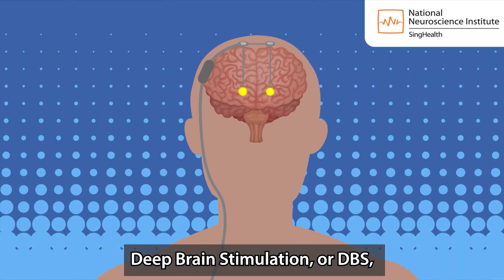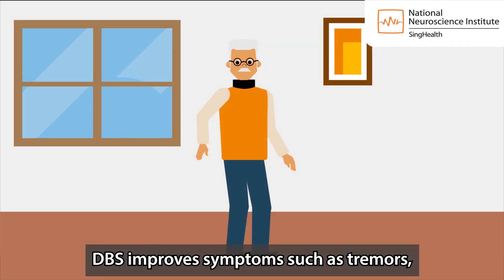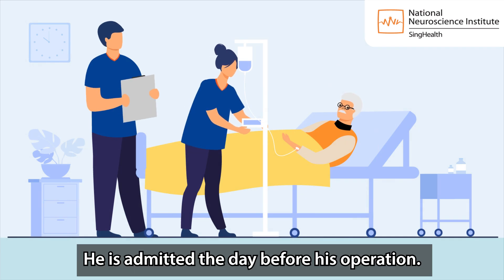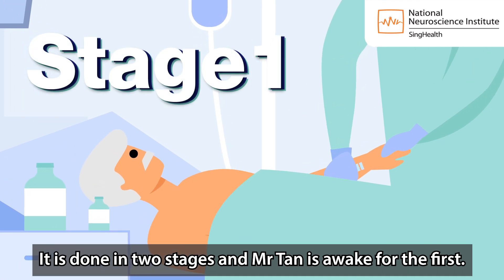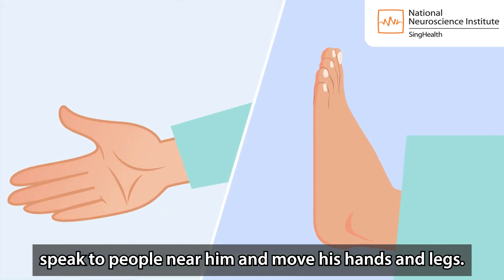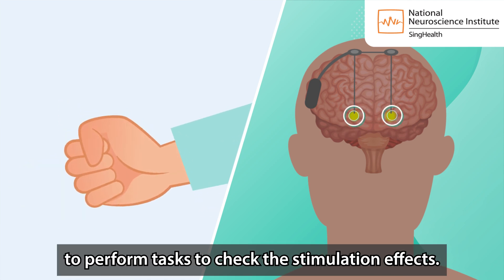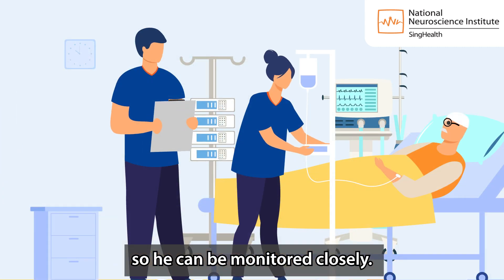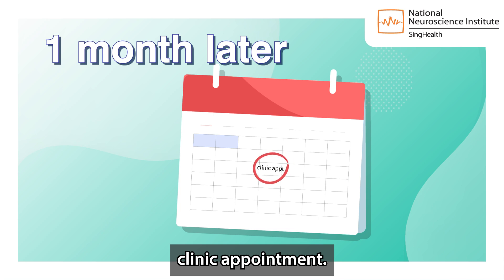What Happens in Surgery? Treatment for Parkinson's Disease | Deep Brain Stimulation (DBS) Explained!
What is Parkinson's Disease, what are treatment options for Parkinson's Disease? Sometimes, patients may be suitable for Deep Brain Stimulation, but what are the symptoms of Parkinson's Disease?

Deep Brain Stimulation (DBS) is one of the treatment options for Parkinson's Disease. Patients that are suitable for DBS might wonder what happens during surgery. Would it be painful? With this video, you'll understand what happens during the surgery.

Parkinson's Disease is a brain condition that slowly worsens with time. It happens when the brain does not produce enough dopamine. Some symptoms of Parkinson's Disease include experiencing tremors at rest, slowness in movement, stiff body muscles, unsteady walking abilities, and body coordination problems.

What is Deep Brain Stimulation?
It is a surgical treatment that can be used to manage your motor symptoms when medications become less effective.

Starting your Deep Brain Stimulation (DBS) Journey
Care after Deep Brain Stimulation (DBS) Surgery

TIMESTAMPS:
00:00 Introduction
00:03 What is Deep Brain Stimulation? (DBS)
00:32 What symptoms can DBS improve?
01:00 Process of DBS surgery
02:45 What happens after DBS surgery?
03:14 When will DBS system turned on?
03:23 Outro

This is the second video of a three-part series on the Deep Brain Stimulation (DBS) Journey and explains what happens during DBS surgery plus what to expect during your hospital stay.

Watch the other two videos in the series too!

how does deep brain stimulation work
parkinson's disease treatment options
life after deep brain stimulation surgery
what happens during dbs surgery"
dbs vs parkinson's medications effectiveness